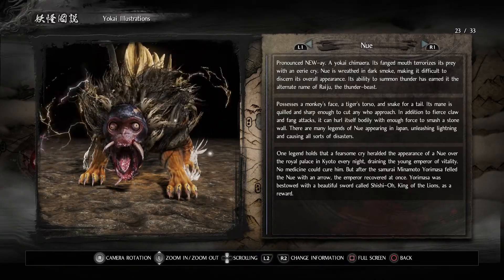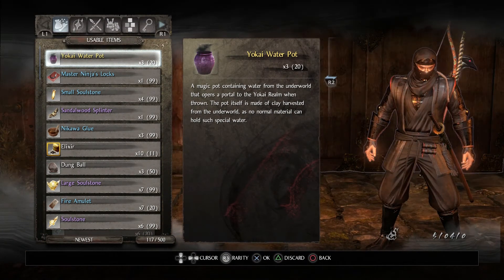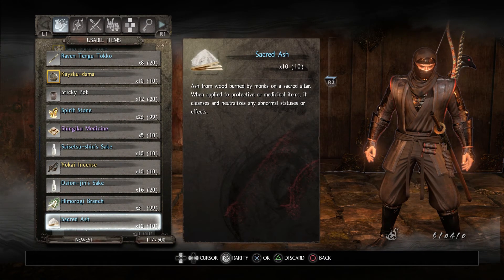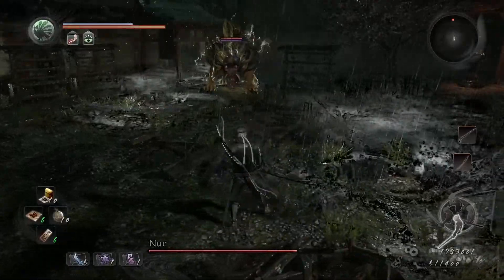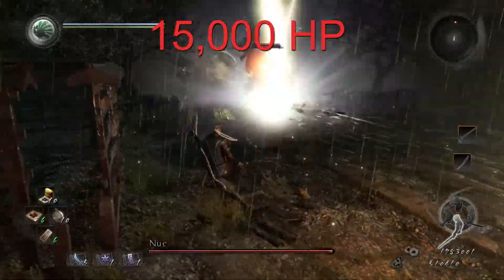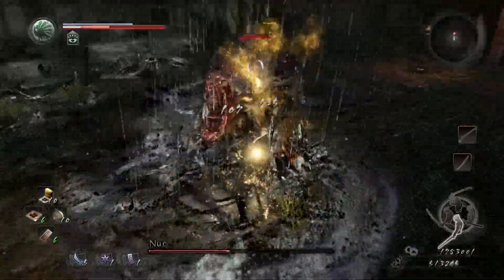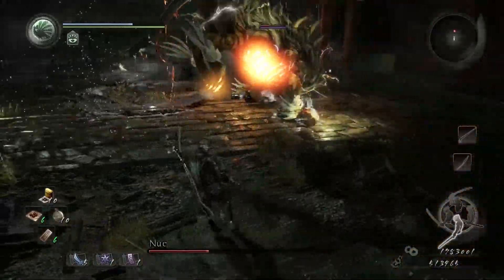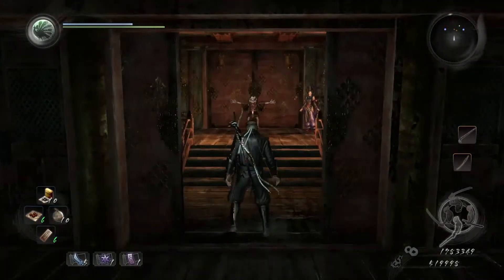Nioh In Depth Boss Guide - Nue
I apologize for the delays in the video outputs. I know I am a bit behind however I did have many exams this week that were taking up nearly all of my time but since those are done for the time being I am going to do my best to finish up some more videos to help you out in Nioh!

I am also planning on starting a series for Nioh so look forward to seeing that in the coming week or so!

Thank you very much for watching and Happy Hunting!